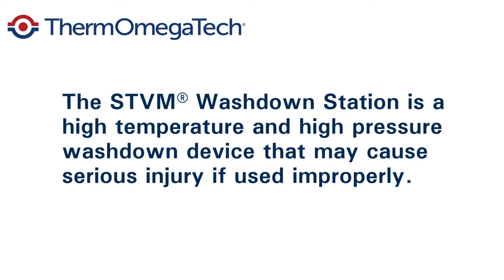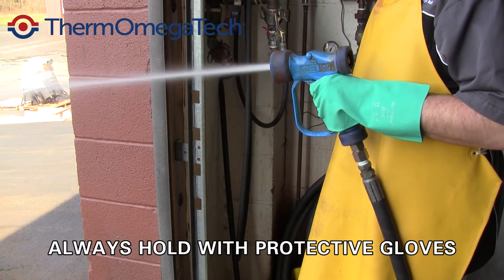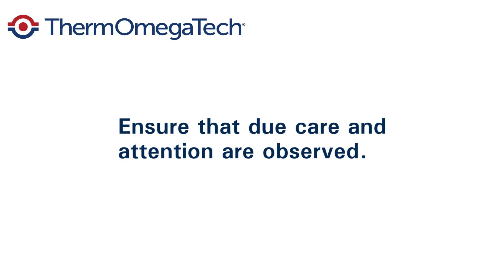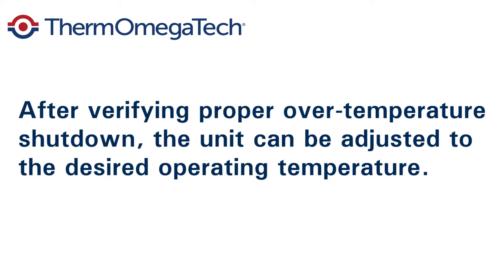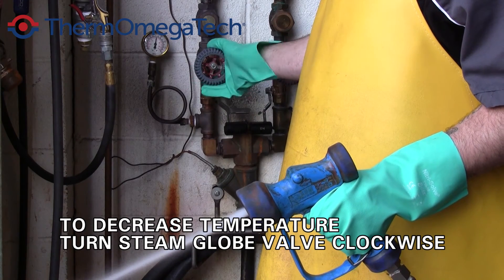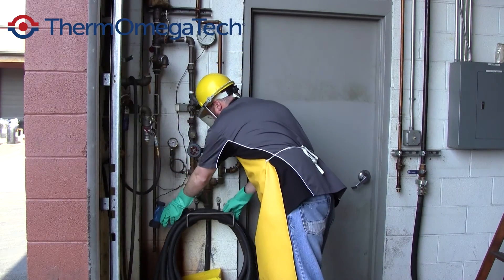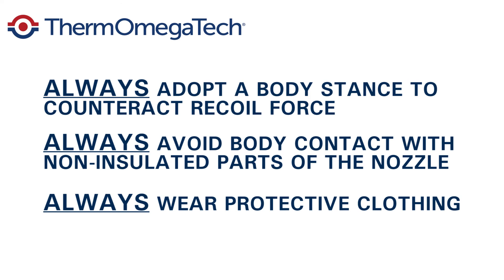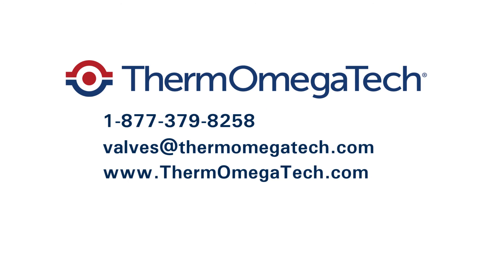ThermOmegaTech's STVM® Washdown Station Operation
How to operate Therm-Omega-Tech's STVM® Washdown Station properly and safely.
In this video we visually guide you through operation, safe usage, and proper shutdown procedure.